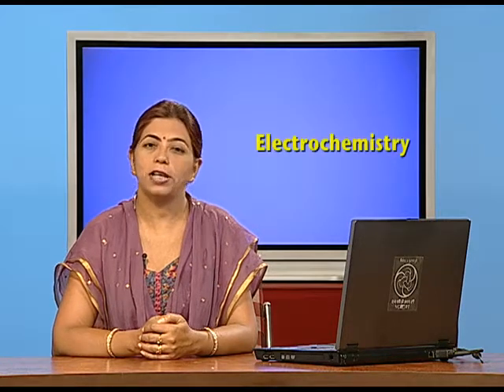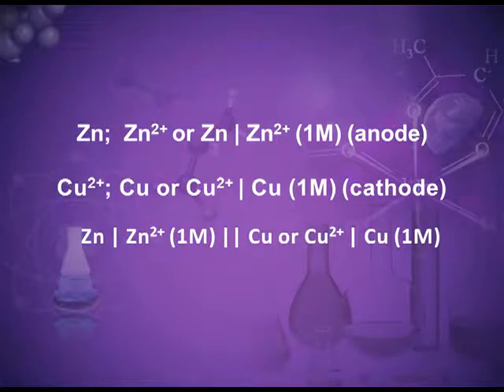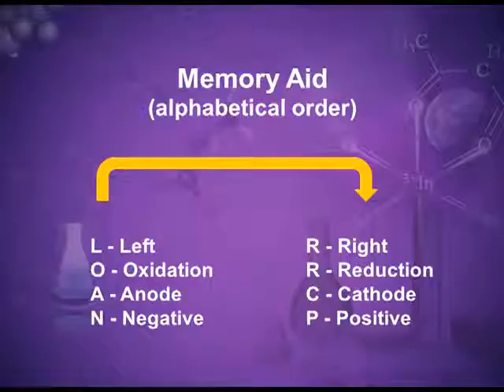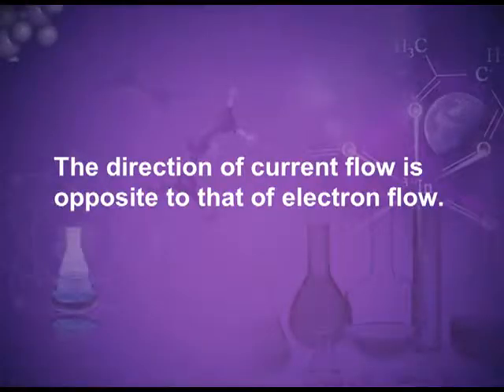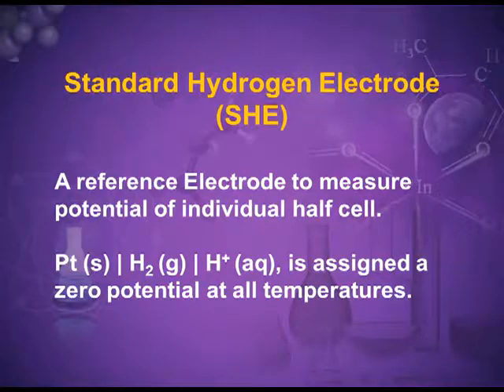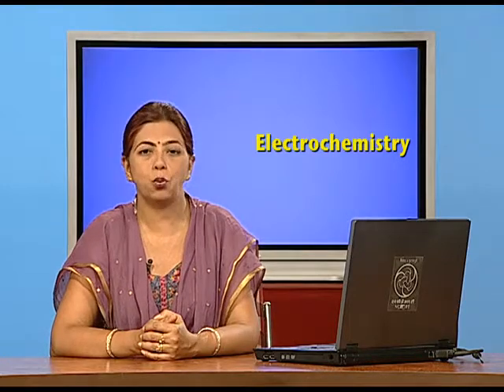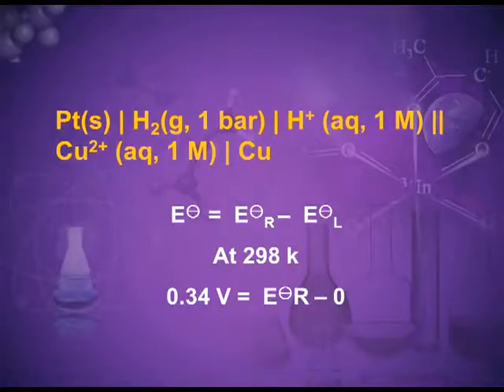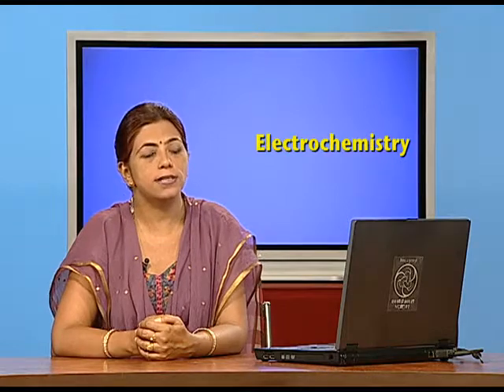Representation of Electrochemical Cells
This video will explain how to represent an electrochemical cell